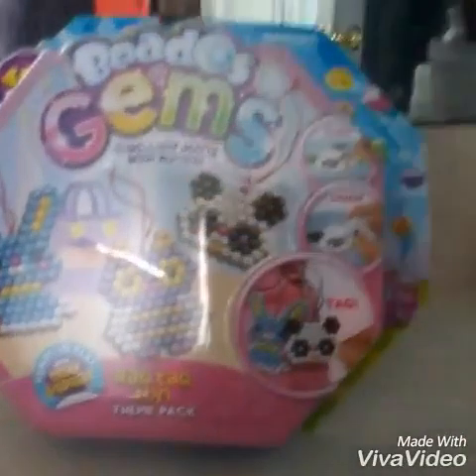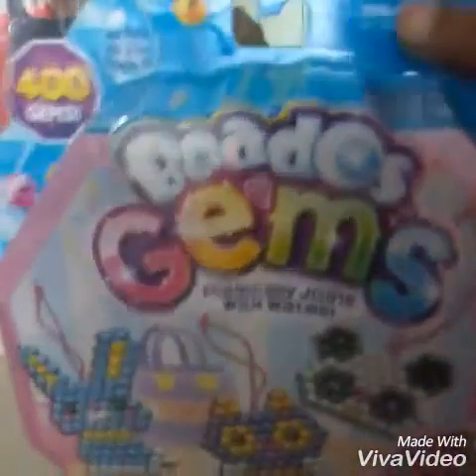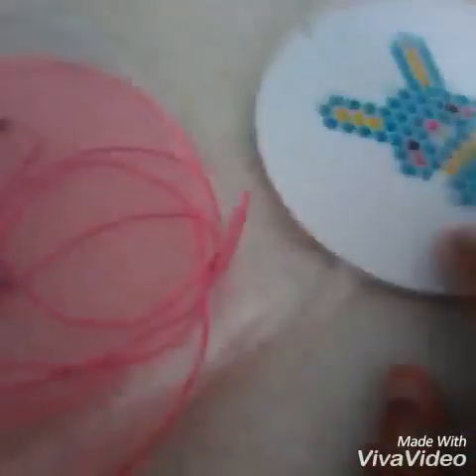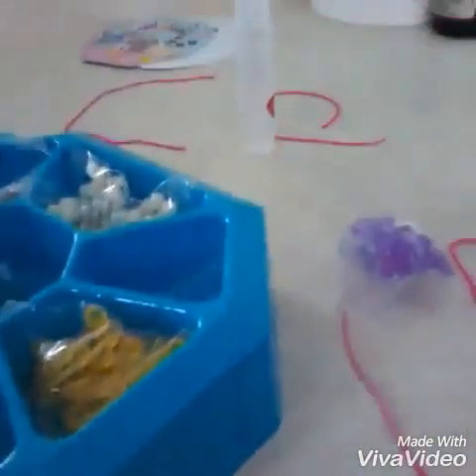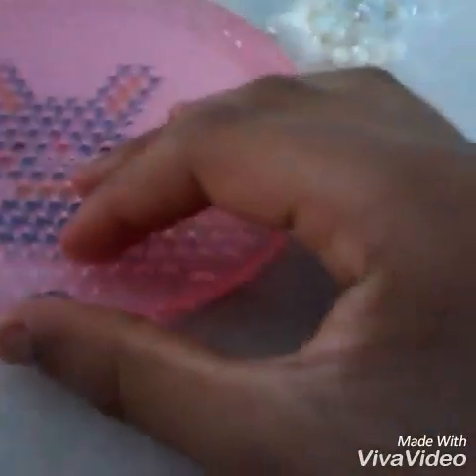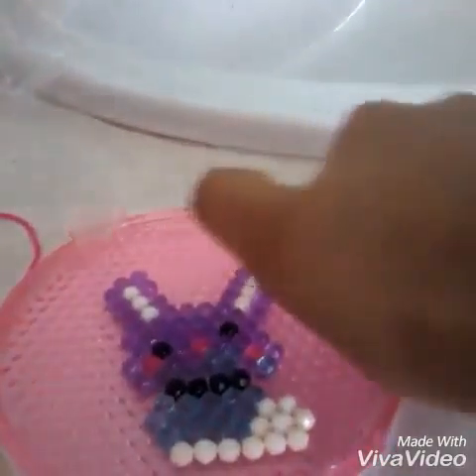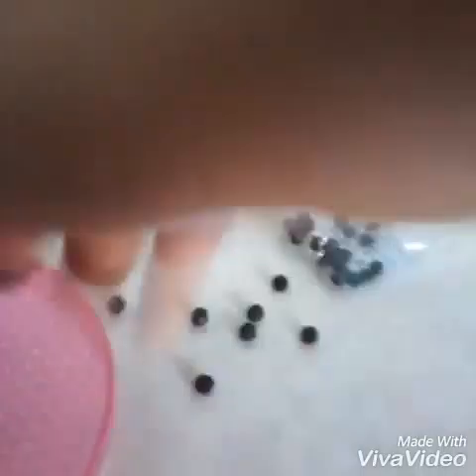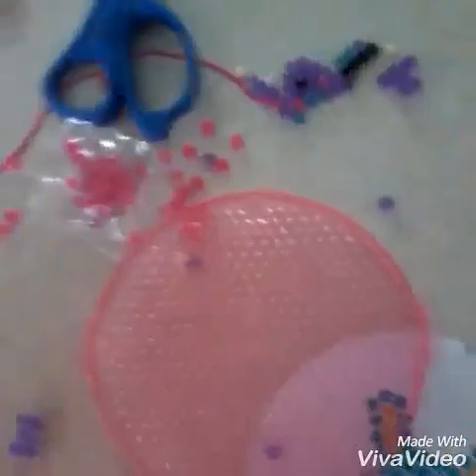Fall for toy beados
Im very sad:(